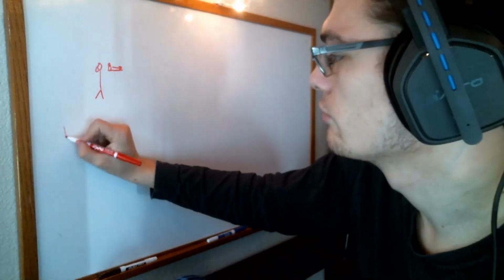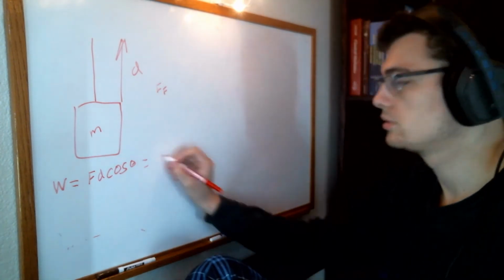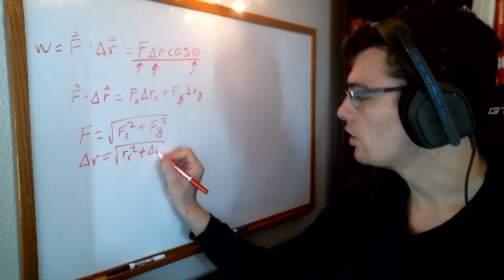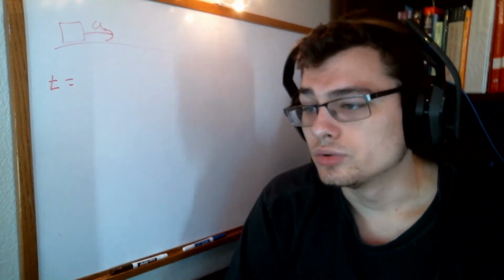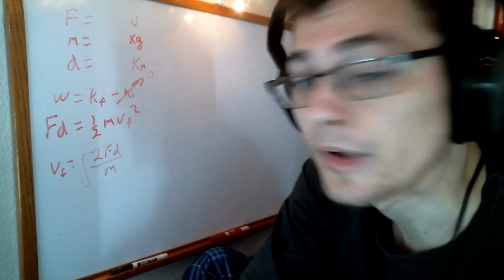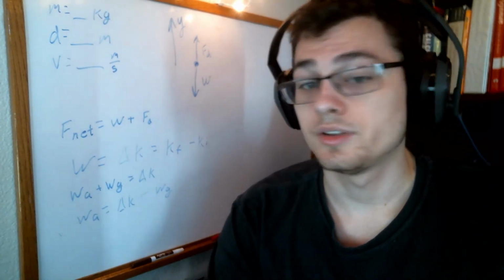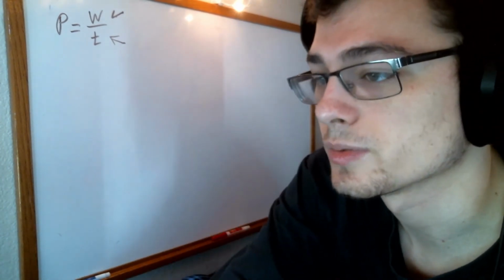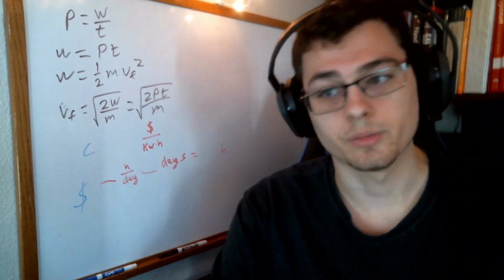UNT PHYS 1710 Recitation video 7-2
examples of the work energy theorem